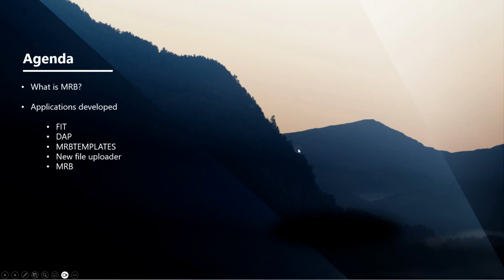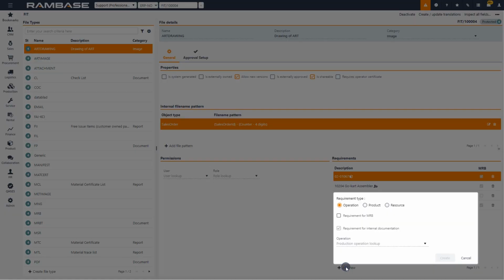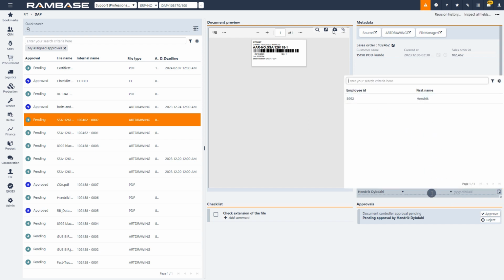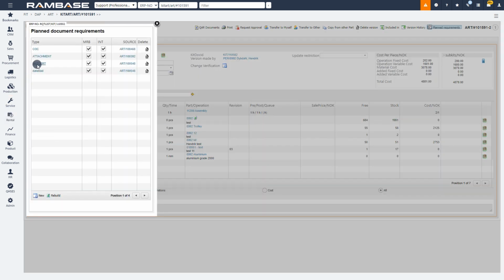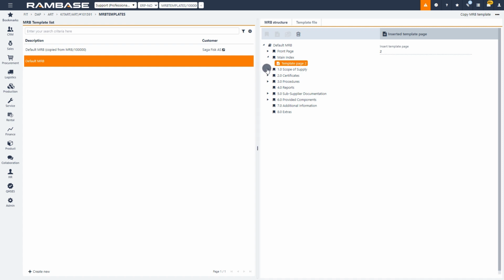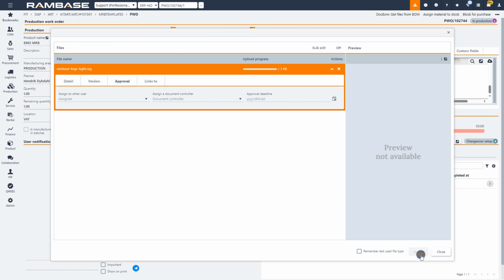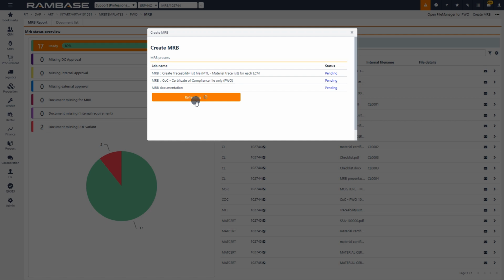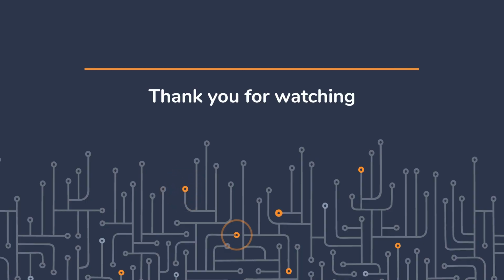MRB Webinar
Introduction to MRB and other relevant applications such as File types, Document Approval and MRB templates.